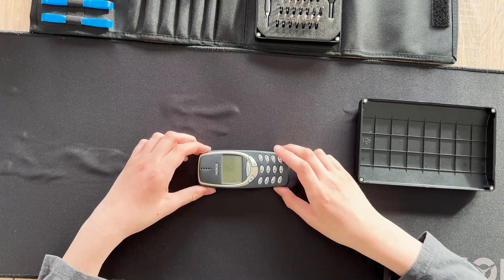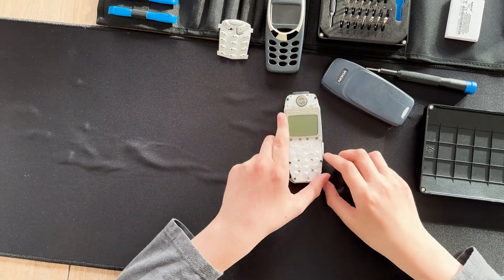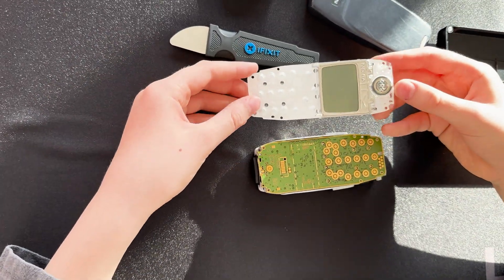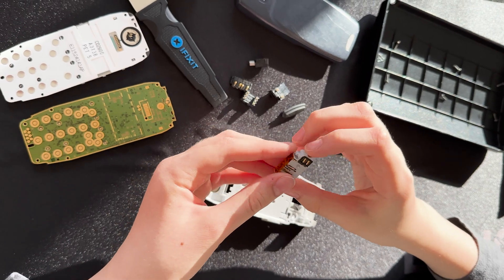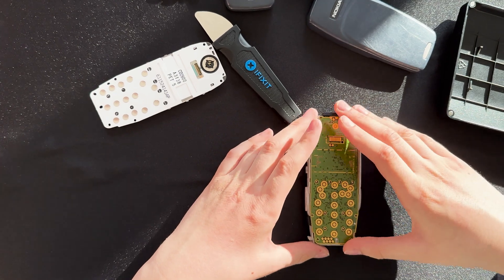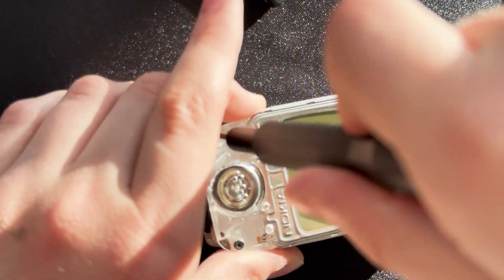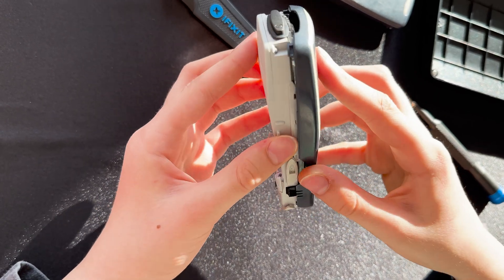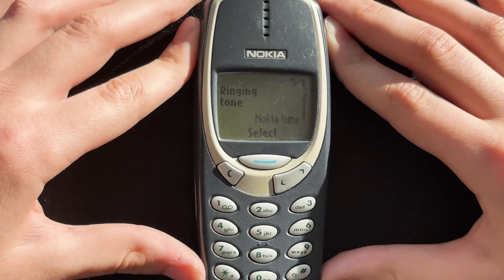Rebuilding the Legend: Nokia 3310 Teardown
Get ready to dive deep into the heart of the legendary Nokia 3310 with me! In this video, we're tearing down and completely rebuilding the phone that defined an era. Whether you're here for the nostalgia, a fan of classic tech, or curious about how to give new life to old gadgets, you're in the right place. Follow me step-by-step as I navigate the intricacies of this iconic device, sharing tips and tricks along the way. We'll explore what made the 3310 the indestructible legend it is known as today. Together, let's keep the classics alive!